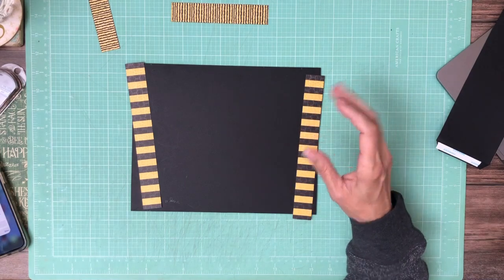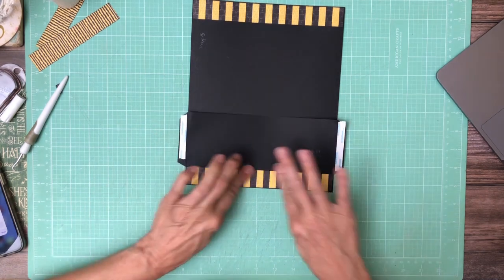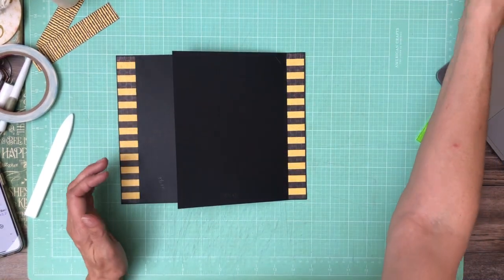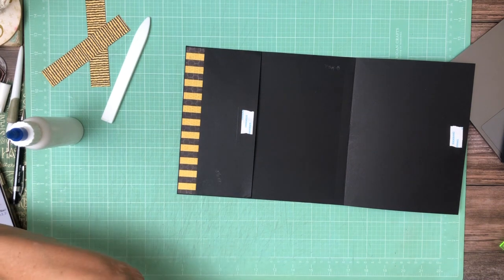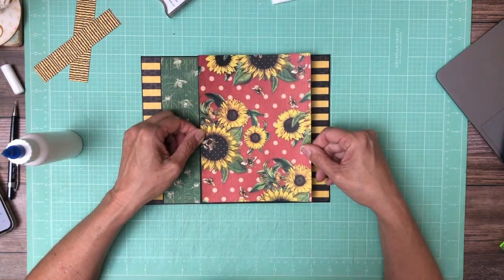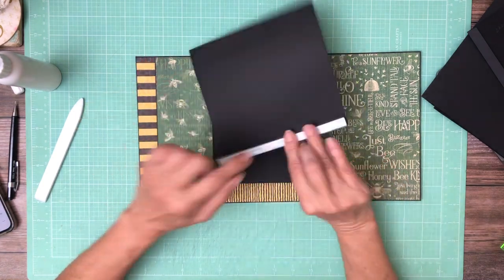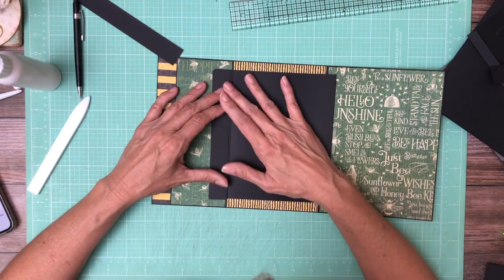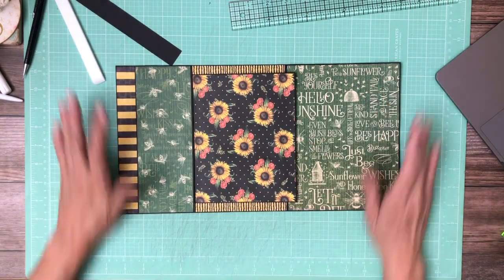Let It Bee Mini Album Page 5, Build 1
Let It Bee

Page 1 & 8, Build 2
(2) flap 4 ½ x 8, score ½ on 4 ½ inch side
(2) flap 3 ½ x 4 ¼, score ½ on 4 ¼ inch side
(2) flap 4 ½ x 4, score ½ on 4 ½ inch side
(2) pocket 5 x 5, score ½ on three side
(2) insert 3 ¾ x 7 ½
(2) pocket 4 ½ x 4, score ½ on three sides
(2) insert 3 1/8 x 7 trim to fit
(1) 7 x 8, score at 4 on 8 inch side
(1) 4 x 7 photo mat
(1) 3 x 5 photo mat join

Page 3, Build 3
(1) Pockets 5 ¼ x 4 ½, score ½ & 4 ¾ rotate 90 degrees score ½ inch
(2) Inserts 4 ¼ x 7 ¾ trim to fit
(1) Belly band 3 x 9, score ½ and 8 ½ on 9 inch side
(1) insert 6 ½ x 7 ½

Page 4 & 5, Build 1
(1) Flap 6 ½ x 8, score ½ on 6 ½ inch side
(1) Pocket 3 ½ x 9, score ½ on three sides
(1) Card 6 ½ x 7, score at 1 inch
(2) Card 7 x7, score ½ on 7 inch side, join to create the card

Page 6, Build 4
Pockets 5 ¼ x 4 ½, score ½ & 4 ¾ rotate 90 degrees score ½ inch

(1) pocket 11 x 4 ½, score ½ on three sides

Note: Build represents the sequence I actually built the album, page is the sequence of the pages in the book.